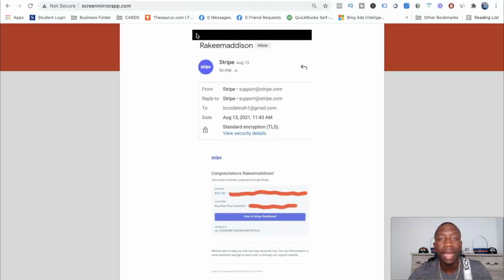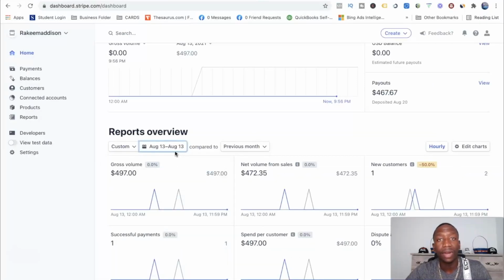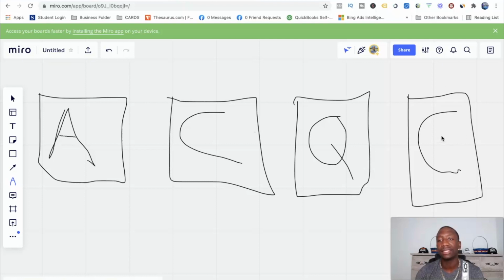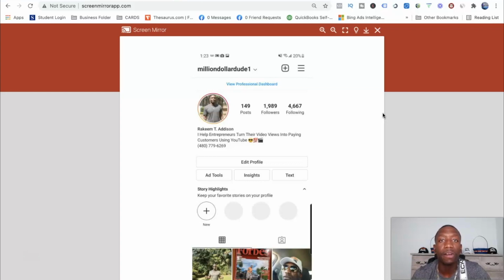$500 In a Day Using Instagram Stories To Sell Affiliate Products (WITH REAL PROOF)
In this video we are going to go over How To Use Instagram Stories To Sell Affiliate Products in 2021 and beyond & I will breakdown how using instagram stories can really grow your business if you do it correctly and you will learn everything you need to know about how to use instagram stories to grow your business so pay close attention and implement the tips I share in this video so you can dominate when it comes to instagram affiliate marketing.